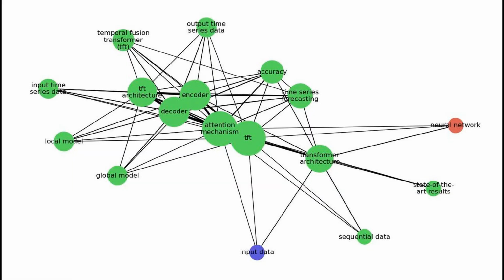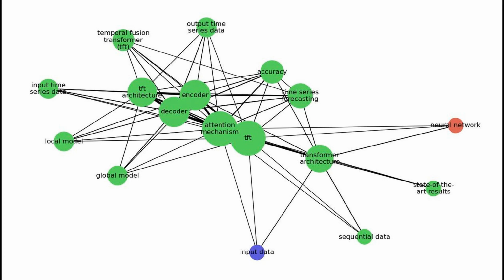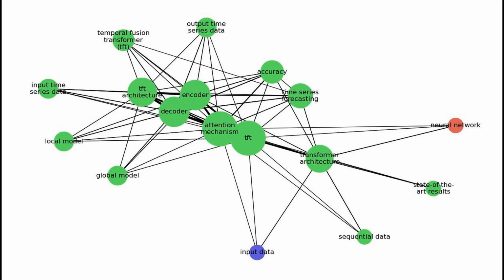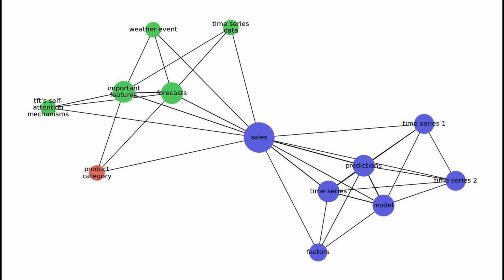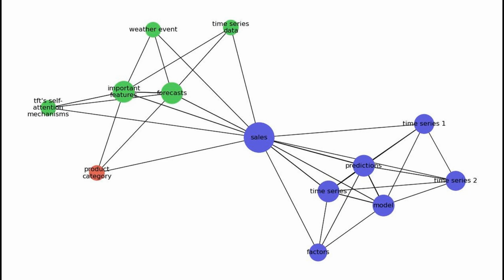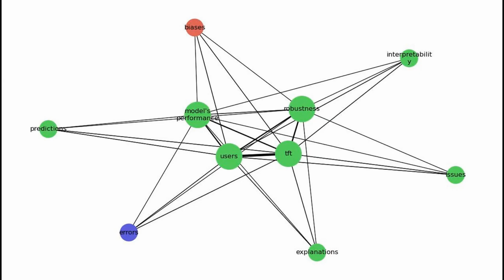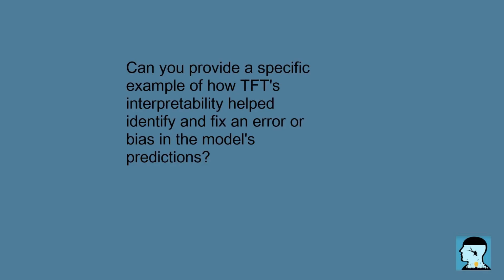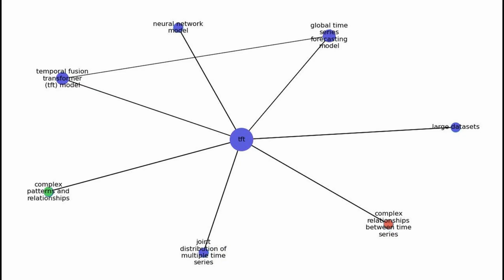The Timekeeper's Fusion: Unraveling Time Series Secrets with the Temporal Fusion Transformer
The Temporal Fusion Transformer (TFT) is a neural network model specifically designed for time series forecasting. It addresses limitations of traditional models by leveraging a global modeling approach that captures relationships between multiple time series. TFT consists of an encoder, decoder, and attention mechanism. Its interpretability enables users to gain insights into the time series data by highlighting important features, identifying relationships between time series, and explaining model predictions. This feature also aids in debugging the model and enhancing its overall reliability.